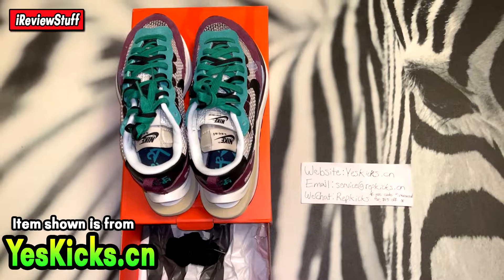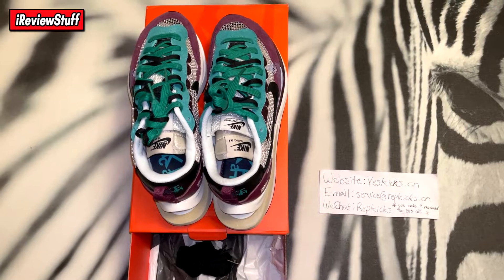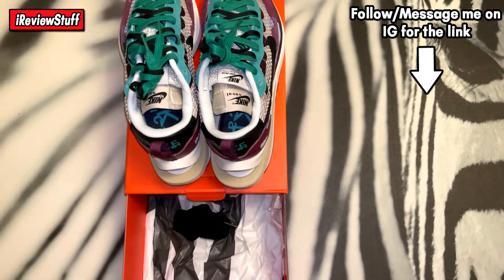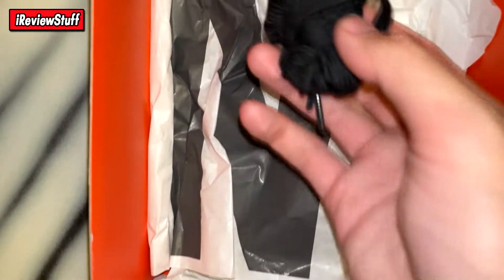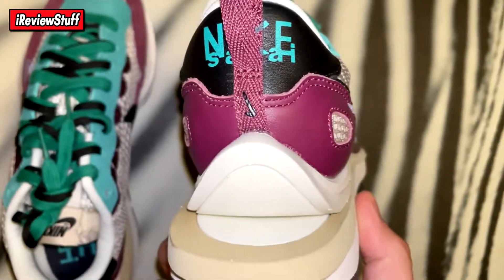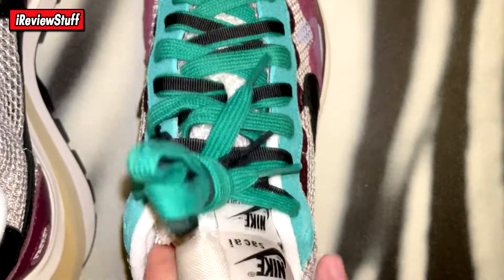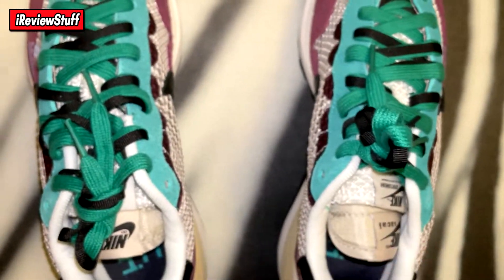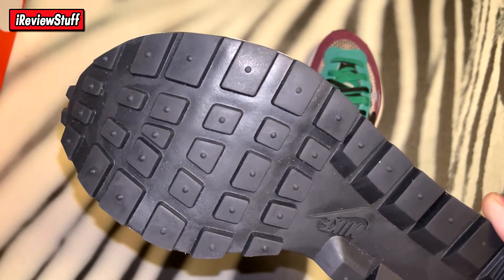Nike X Sacai VaporWaffle "Villain Red" - YesKicks Review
Hey everybody! In this video I'm reviewing the Sacai X Nike VaporWaffle in the “Villain Red” colourway! Let me know what you think about these shoes and lets try to hit 50 likes for this video! Thanks! :)

►Skype: RepKicks

►YesKicks WeChat: repkicks